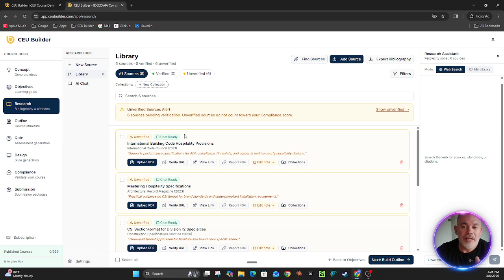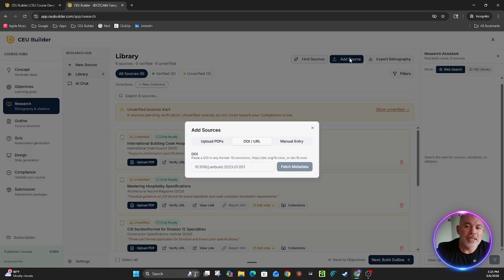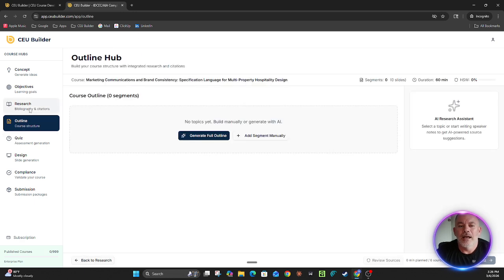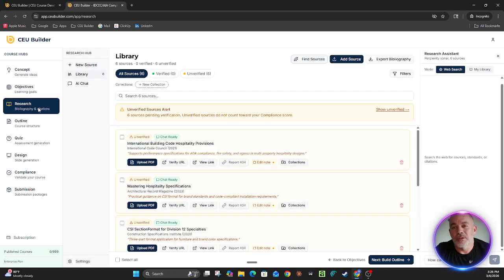CEU Builder is Live: Version 1: Create CEU Courses with AI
CEU Builder is officially live! So excited to introduce the software to you today! It's been a while since I've last made a video. There is no better, no faster way to create CEU programs in the world.